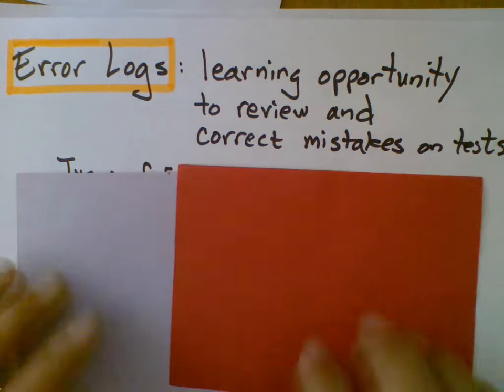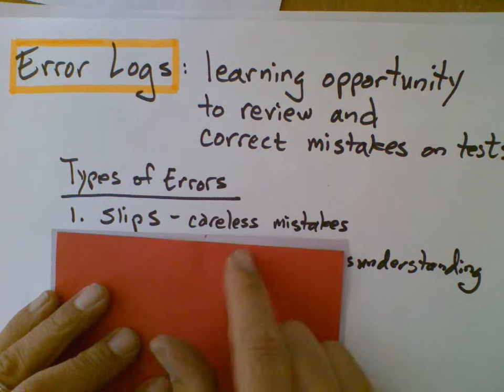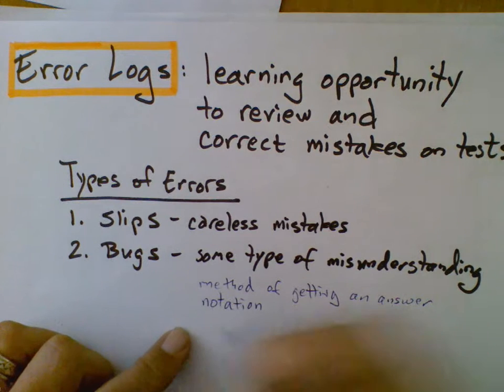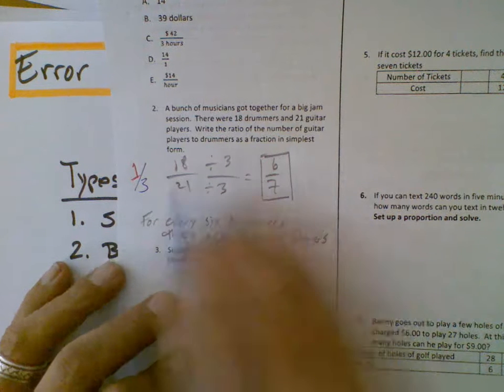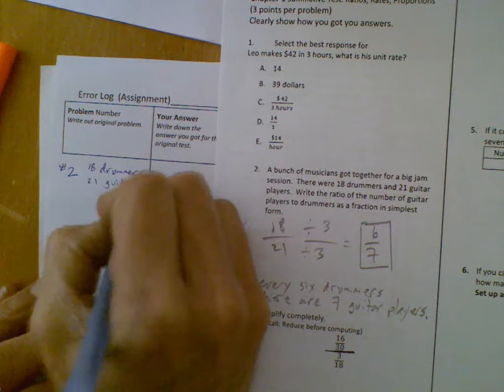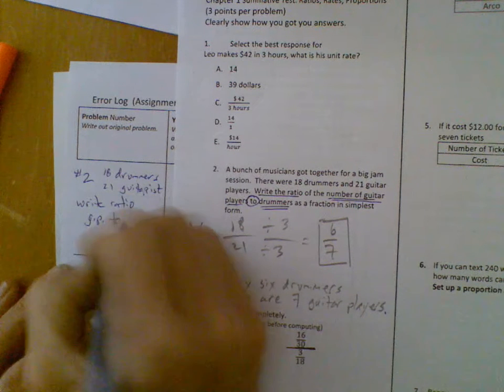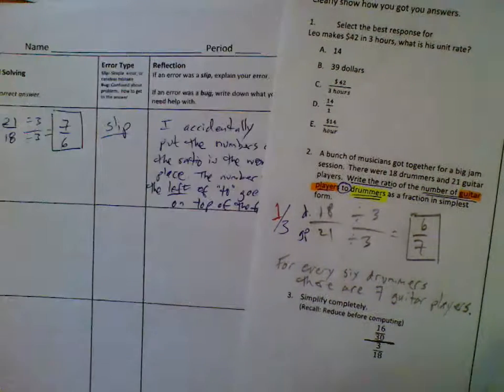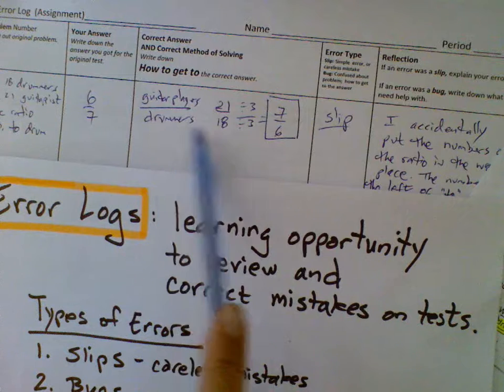Error Logs - Following up on tests.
This video attempts to describe what is an error log and how it is used to give students the opportunity to correct mistakes from tests.